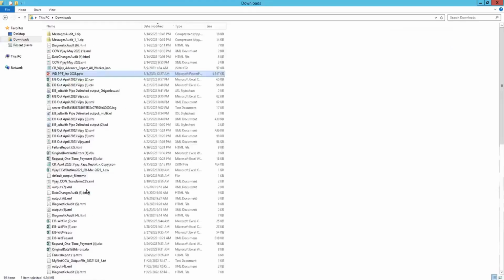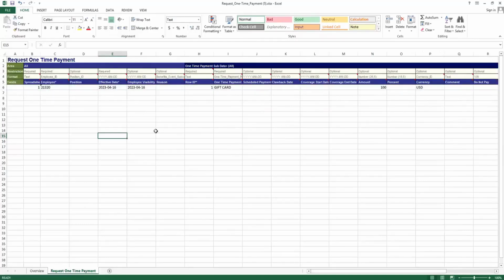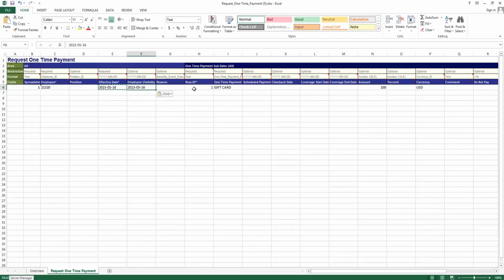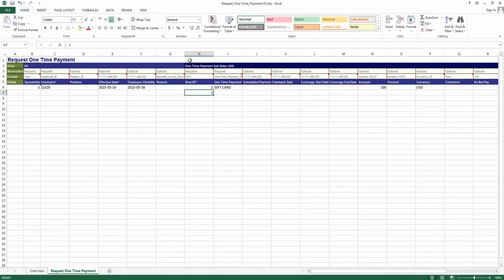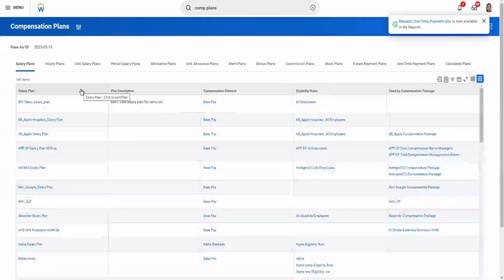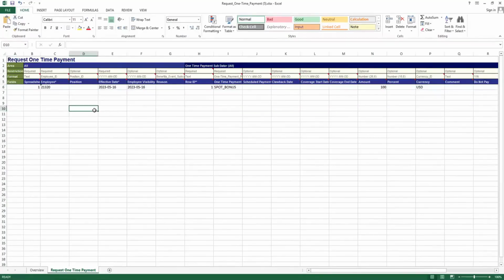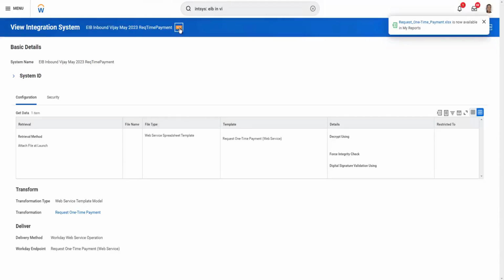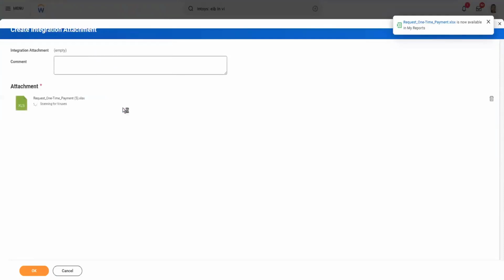XML to Excel Template Creation in Workday | Introduction to Workday EIBs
This video is part of our Workday Integration Tutorial for Beginners series! Grow with us by being a part of our learning community. Will you be prepared to level up?

1. The text is describing how to build a template for uploading data to Workday.
2. The template should be based on an XML format that is also in Excel format for easy understanding.
3. The template should include two tabs
 Overview and Main Data.
4. The template is used to guide the user in filling their data in an easy and understandable way.
5. The data required in the template is specified and optional data is left to the discretion of the user.
6. The Employee ID is a mandatory field that must be filled in.
7. The Employee ID must be entered and checked against the tenant's Employee ID.
8. Some fields may be optional or ignored.
9. The row ID is specified to identify the first employee in a spreadsheet.
10. The template is generated and uploaded to the tenant's integration using the SIS function.